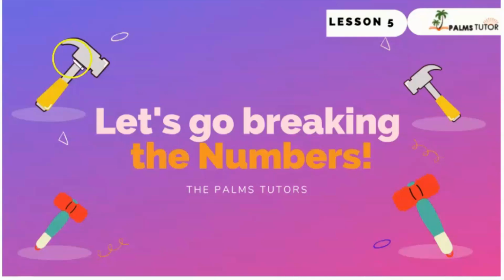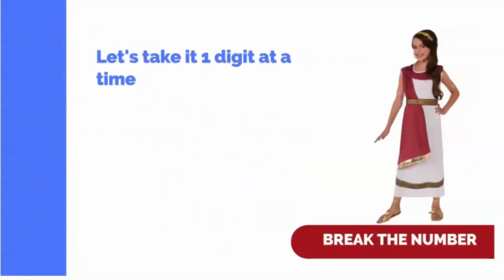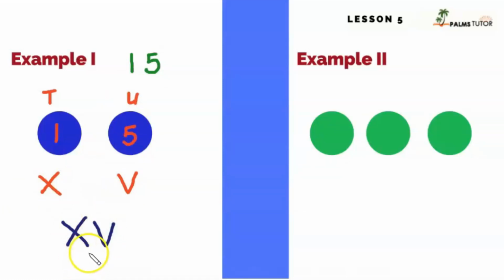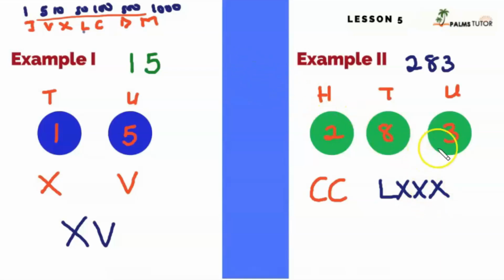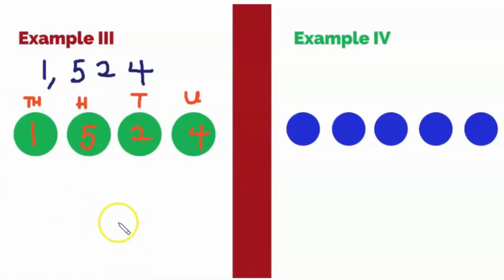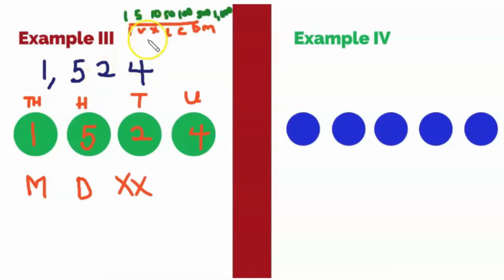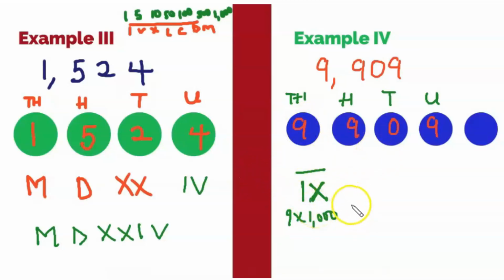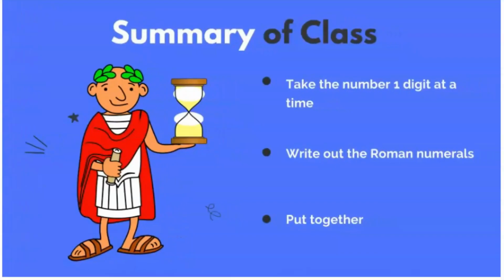Roman numerals simplified (LET GO BREAKING)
In this lesson you will learn how to simplify Roman numerals. I explained how to easily change numbers to letters.